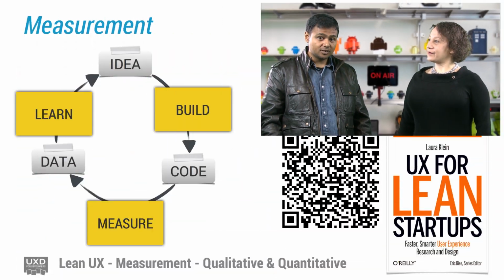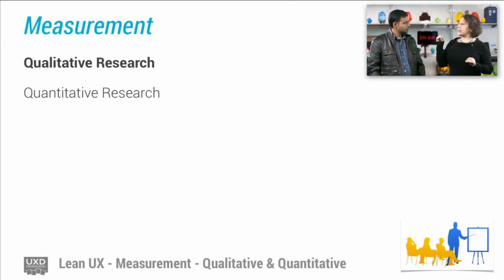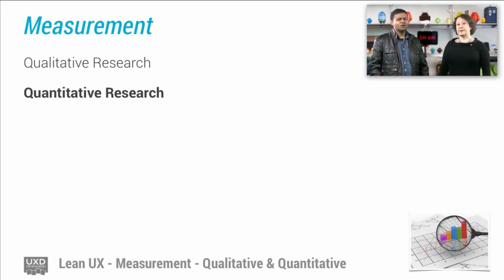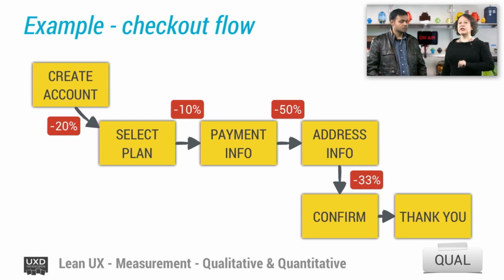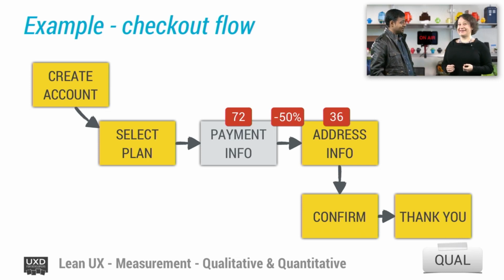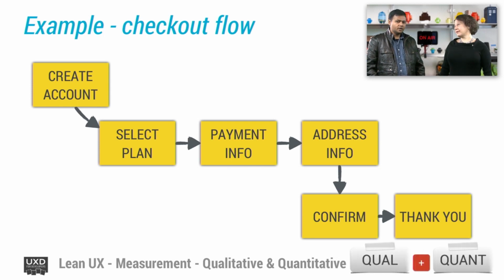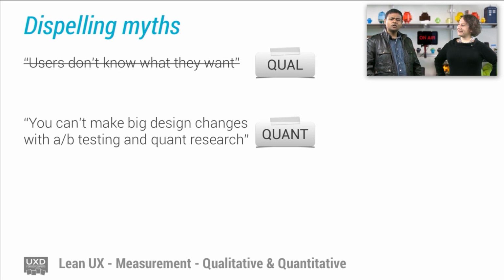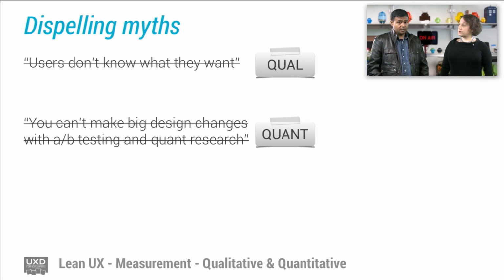UXD: LeanUX Measurement - Qualitative and Quantitative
This episode of User Experience Design for Developers introduces you quantiitative vs qualitative measurement in the Lean UX process, and when to use either or both, in order to validate assumptions and create products that users will actually want to use. Our guest on the show is Laura Klein, author of UX for Lean Startups.